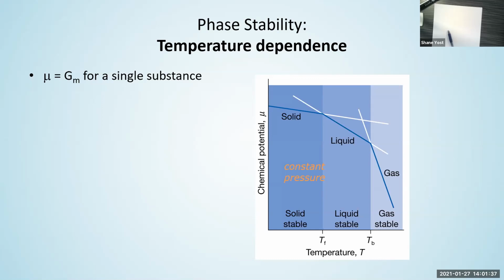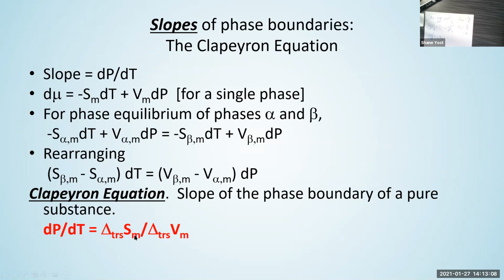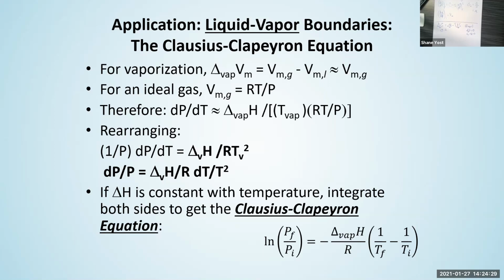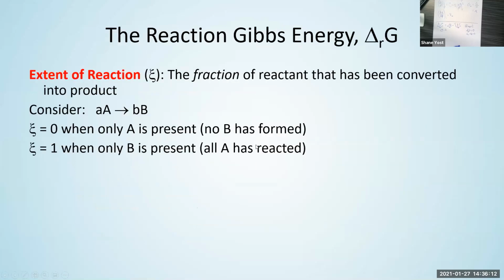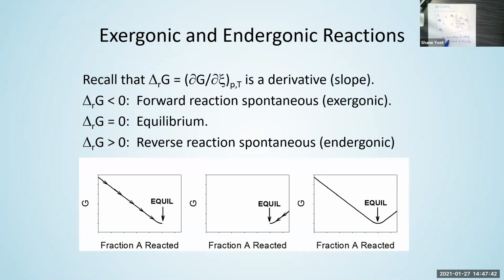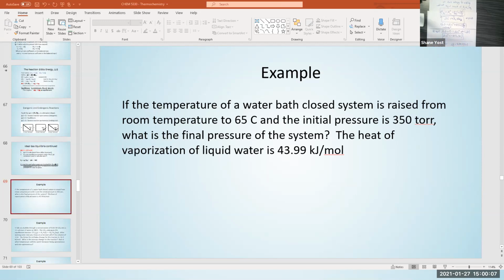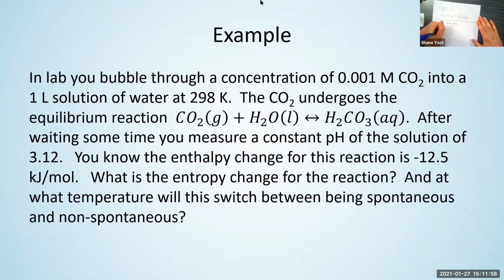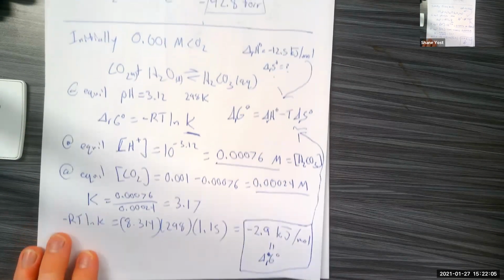CHEM 5330 Zoom Lecture - 1/27